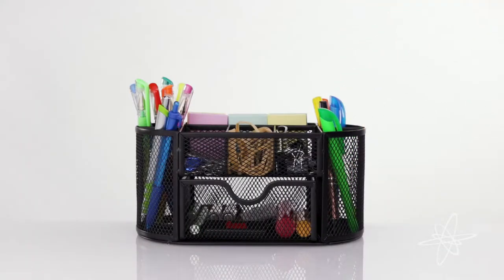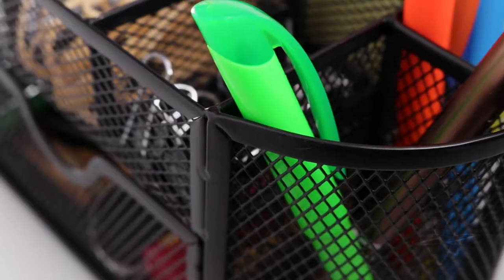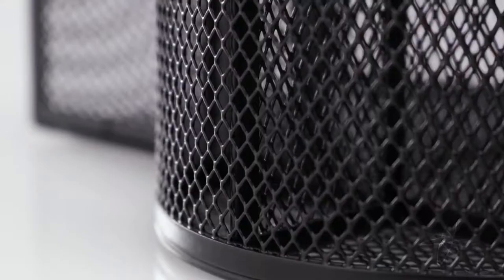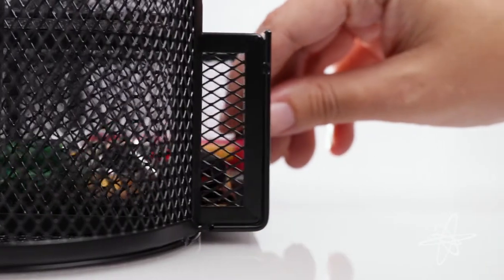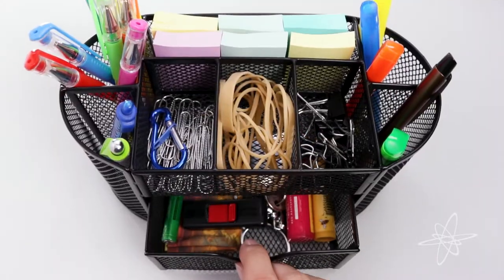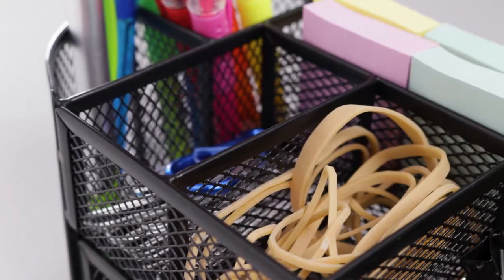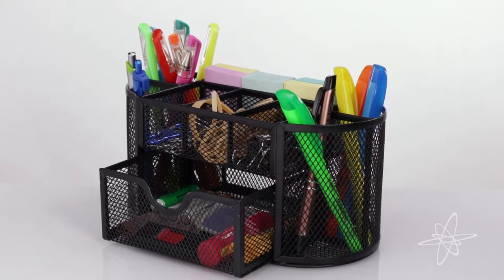Simply Genius Metal Mesh Desk Organizer Home & Office Storage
Keep frequently used office supplies and other items easy to find right on your desktop. Stylish metal mesh compartments and a convenient drawer make things neater.

Organize desk supplies & more in home or office
Sturdy metal mesh, powder coated to stop corrosion
Easy access caddy; Rubber feet prevent sliding
1 sliding drawer, 4 pen & pencil holder sections
4 open top compartments w/ easy access
Good for paperclips, post-it note sticky notepads
For scissors, tape, stapler, flash drives, erasers
Holds arts & craft supplies, household tools
For reading glasses, meds & accessories, cosmetics
Nice on desktop, dresser, college school dorm
Sleek, modern industrial look, fits any décor
Model DG-1288